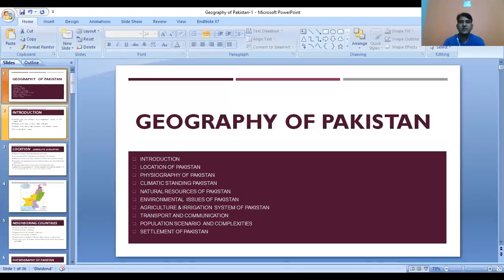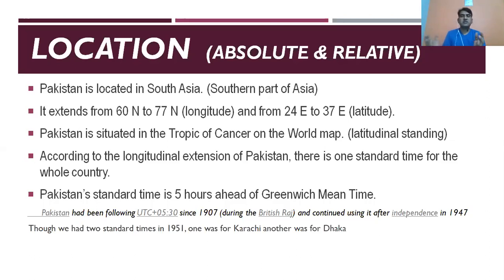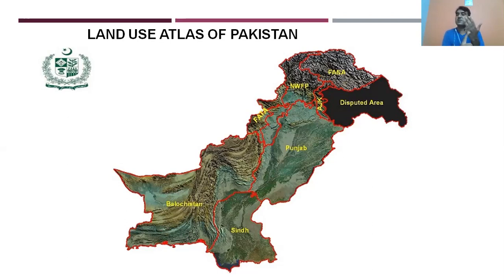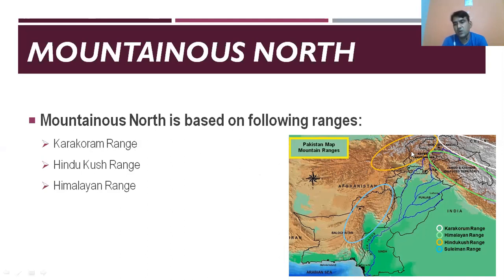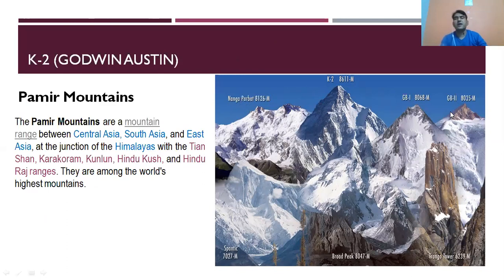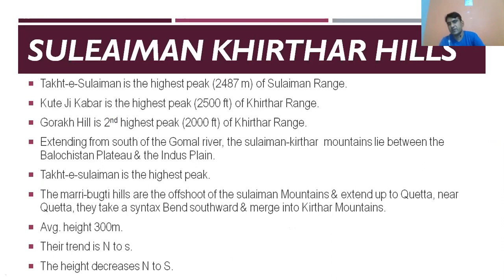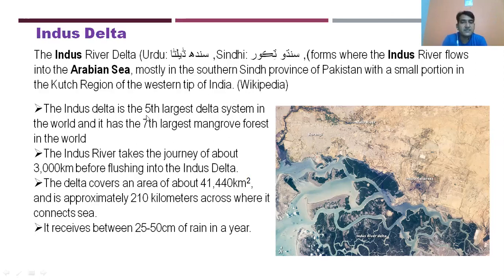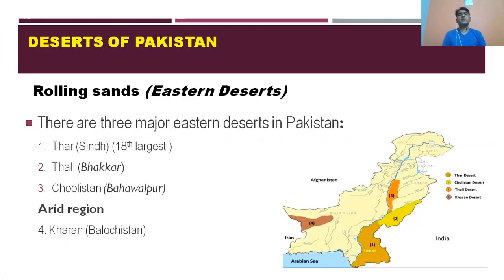Physical divisions of Pakistan l Saad Rahoojo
Physiographic divisions of Pakistan
North west mountainous ranges
Alluvial Plains
Eastern Deserts
Balochistan Palteau
Indus River
Riverain Forests
Southern Delta
The Western Highlands can be divided into following regions:
The Western Highlands of Pakistan extends from the Makran Coast in south to the Pamir Plateau in the north, and covers most of the Balochistan, KPK, Gilgit Baltistan and Punjab.
The Mounaineous North
Potwar Plateau and Salt Ranges
Safed Koh, The Waziristan Hills
Sulaiman and Khirthar Mountains
Balochistan Plateau

Mountainous North is based on following ranges:
Karakoram Range
Hindu Kush Range
Himalayan Range
The Indus plain is formed by the Indus River and its tributaries, occupy a large area to east and south of the Western Highlands, the plain slope from north to south.
It is divided into six regions:
Piedmont plain
Active flood plain
Old flood plain
Alluvial Terrace
Deltaic plain
Rolling sand
There are three major eastern deserts in Pakistan:
Thar (Sindh) (18th largest )
Thal  (Bhakkar)
Choolistan (Bahawalpur)
4. Kharan (Balochistan)

Ending point of the Western Highlands.
Chagi Hills are the Centre of Nuclear activities of Pakistan.
Gemstone is found as mineral.
It is located west of the sulaiman-kirthar mountains & covered with hills & mountains.
It is divided into two part by chaman & ornachnal faults.
The west part is dominated with a number of sub-parallel ranges having East-West trend.
Important ranges are Makran Coast Range, Central Makran Range , Siahan, Ras koh & chagai.
0:00 Introduction
6:01 Location of Pakistan
9:43 Neighbouring countries
10:34 Physiography
13:00 Physical divisions
13:54 Land use of Pakistan
19:04 Northern Mountains
22:34 Karakoram Range
25:54 Hindukush Range
26:56 Himalayan Range
27:58 Sulaiman-Kirthar Hills
30:16 Balochistan Plateau
31:50 Indus Plains
34:35 Indus delta
37:07 Eastern deserts